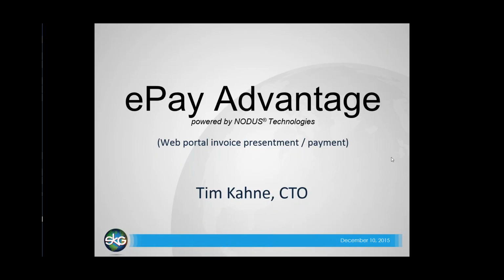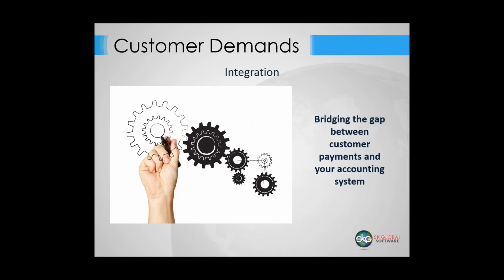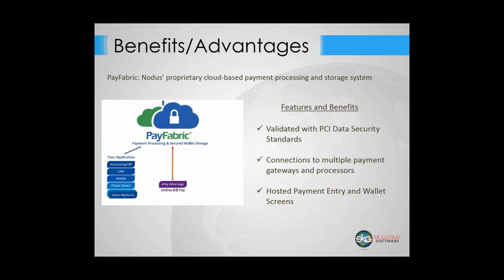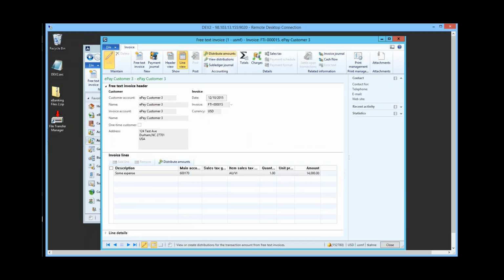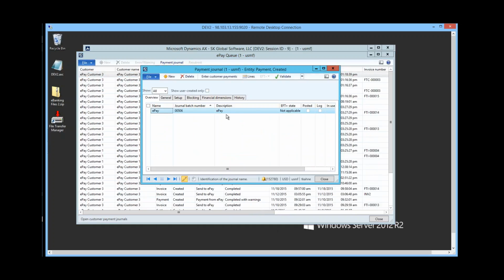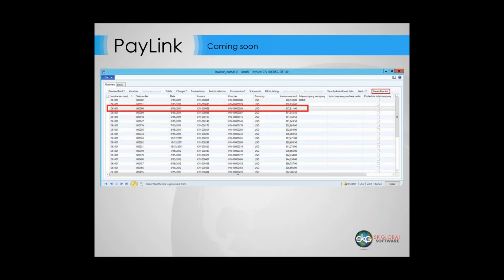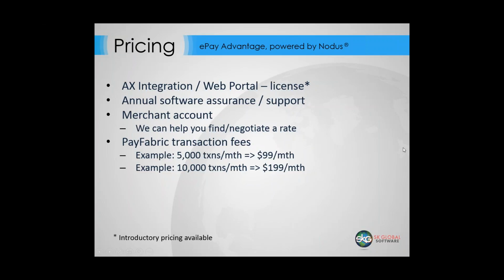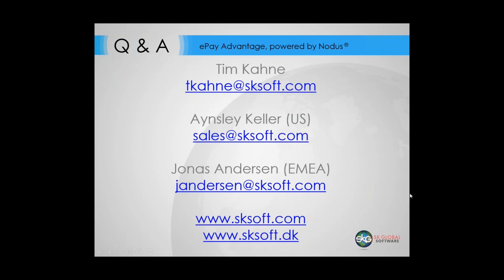SK Global Software - Present Invoices & Take Payment Online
This is a webinar presented by our CTO, Tim Kahne. We're highlighting our newest product, ePay Advantage (Powered by Nodus).